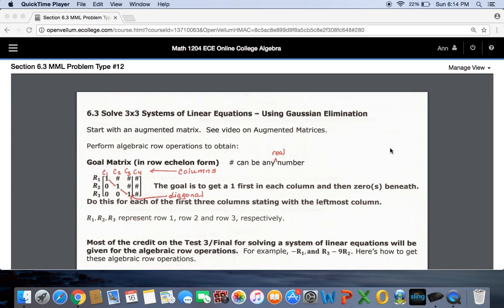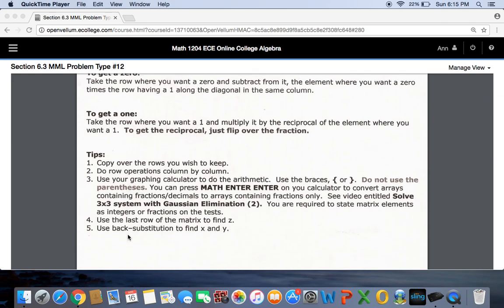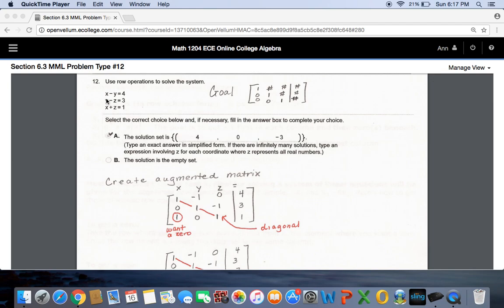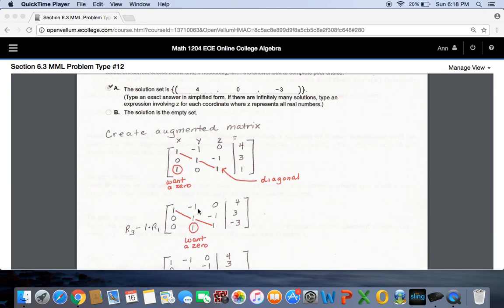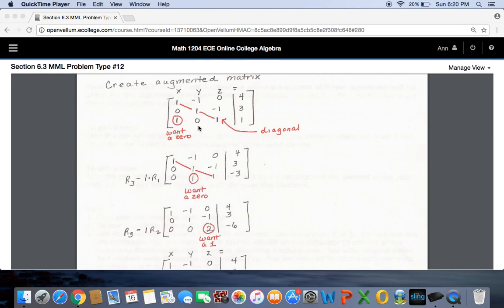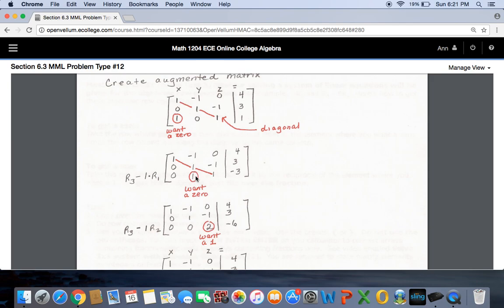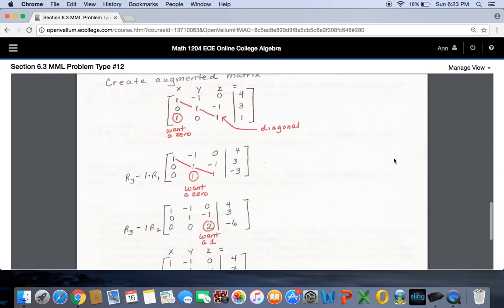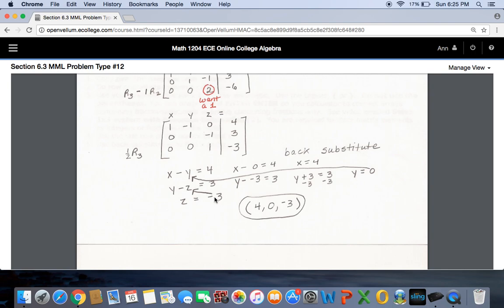Section 6.3 MML Problem Type #12